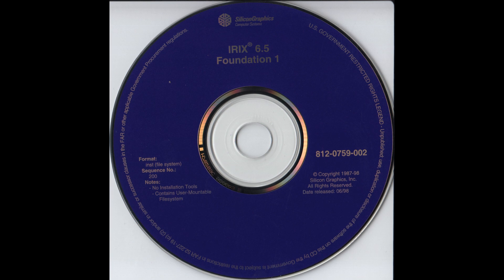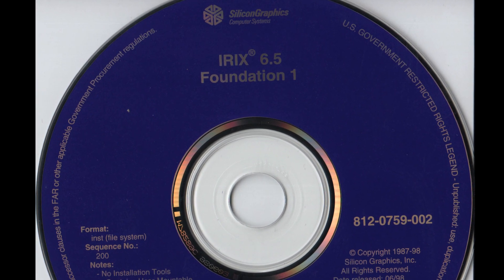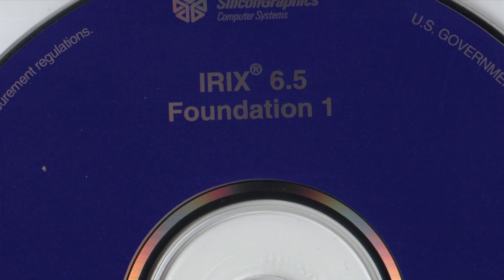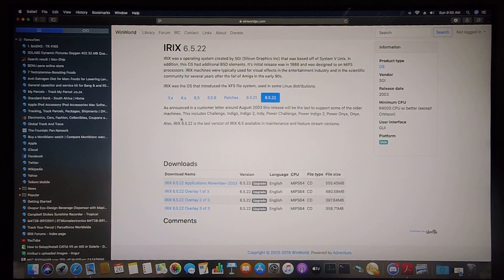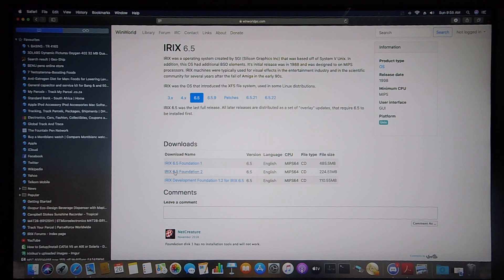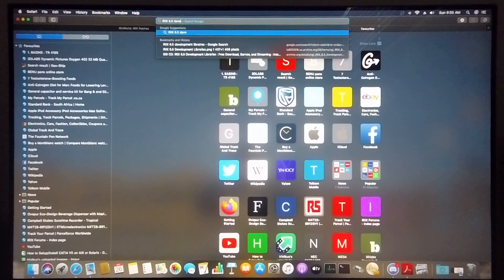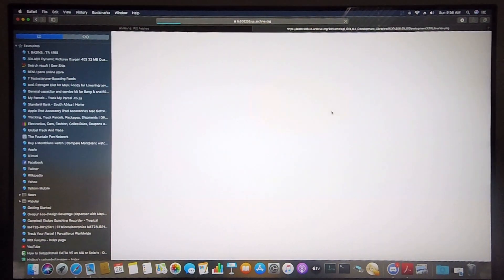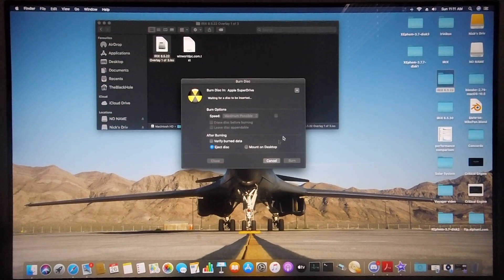How to go about building up a set of IRIX 6.5.22 disks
This video shows you, especially beginners, how to go about building up a set of IRIX 6.5.22 disks.